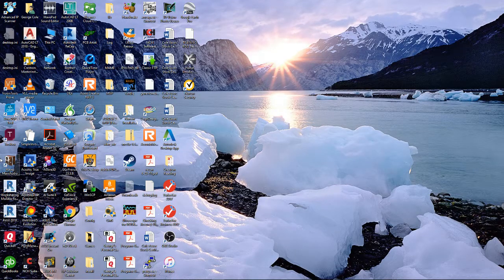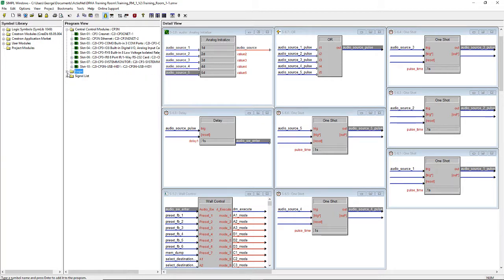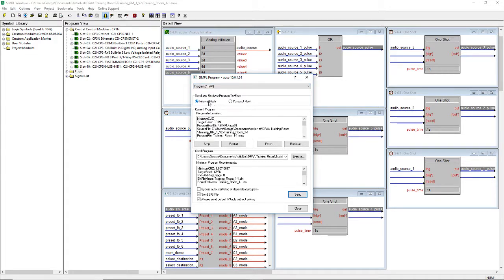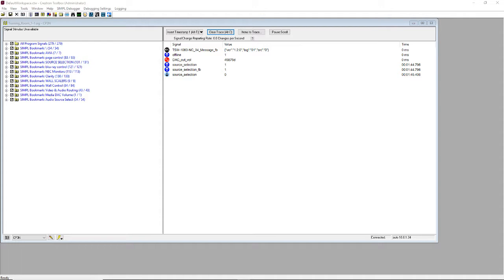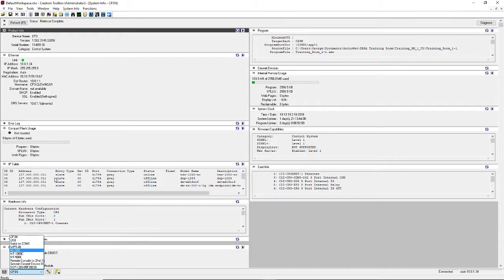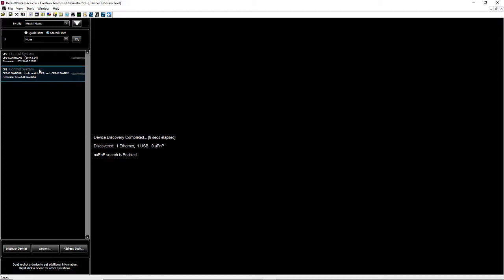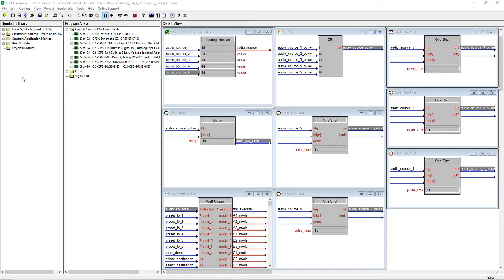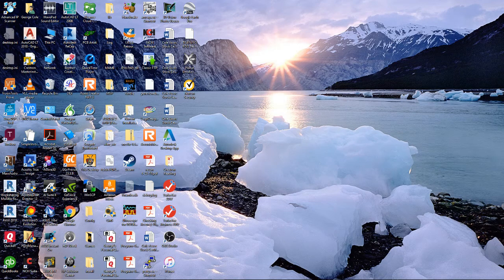Loading a program into a Crestron Controller.